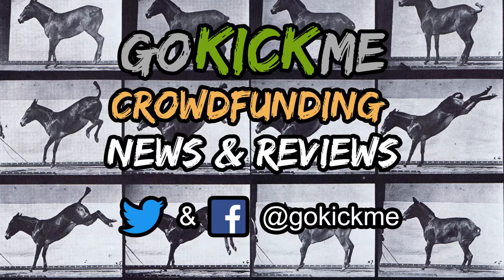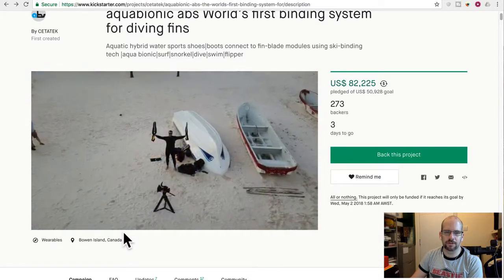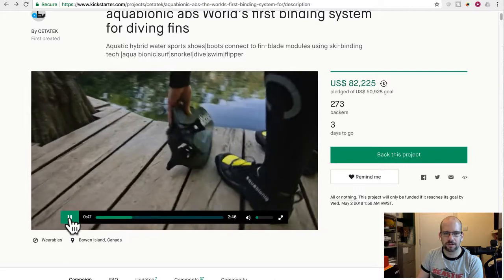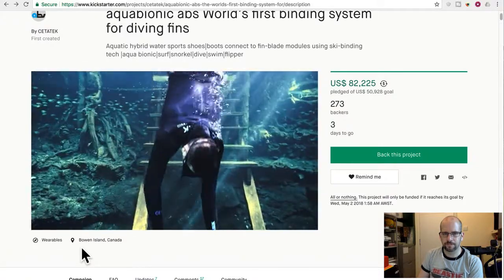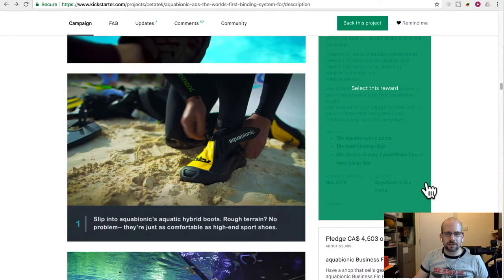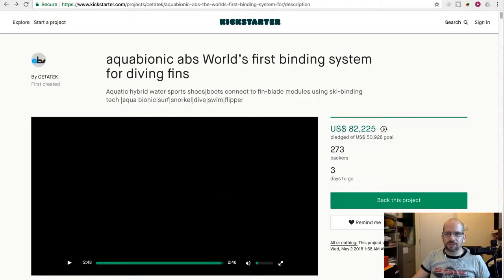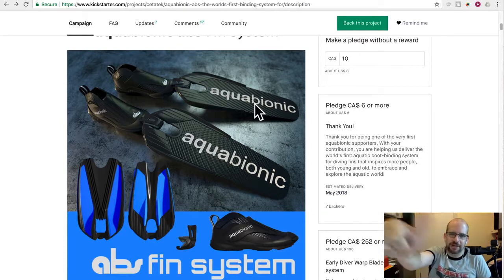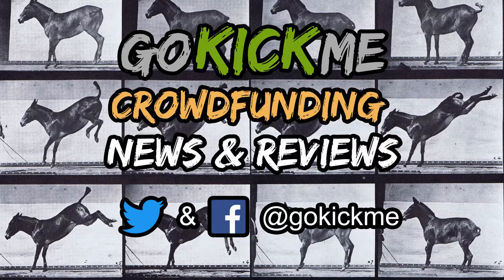Aquabionic ABS Diving Fin Binding System - Crowdfunding Preview - Go Kick Me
Looks cool, but do they work better than old school fins? These are not cheap!